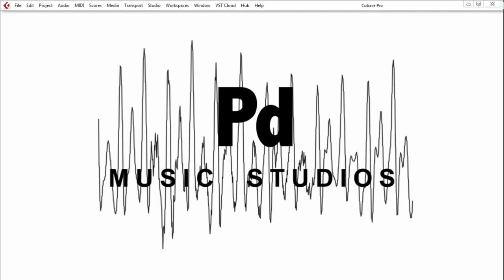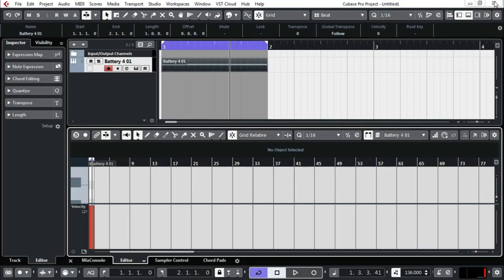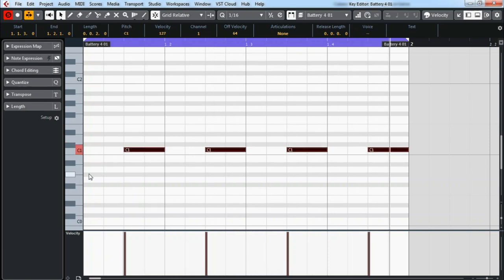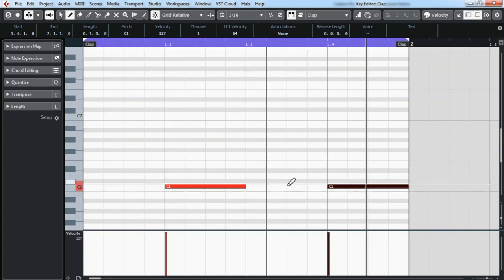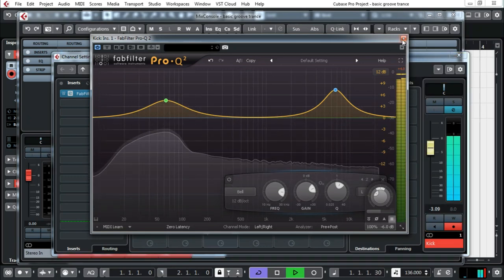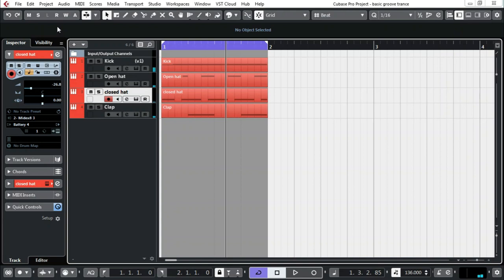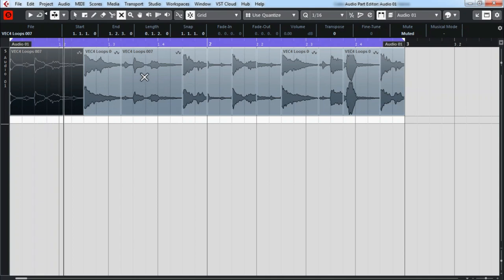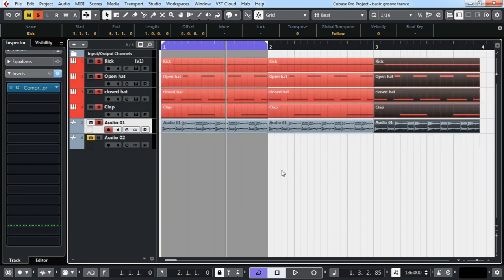Introduction Level Tutorial Basic Groove (Trance)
In this video our Head Instructor, James Allan, shows how to build a basic groove for a trance track in Cubase 10.